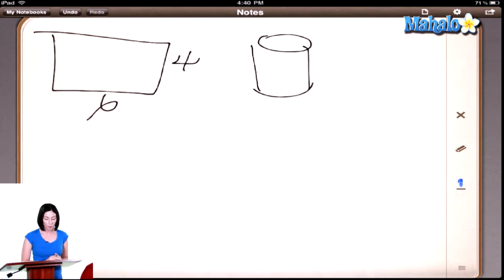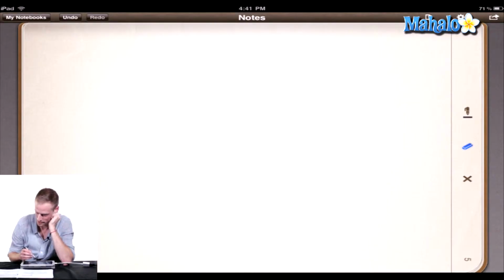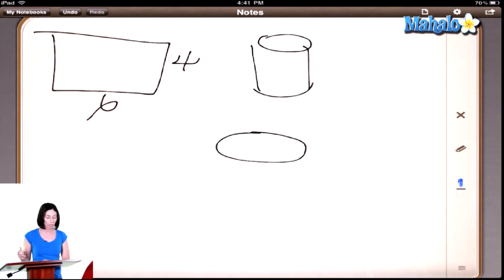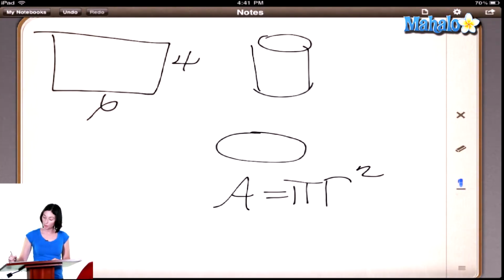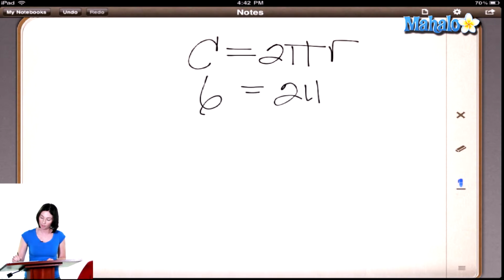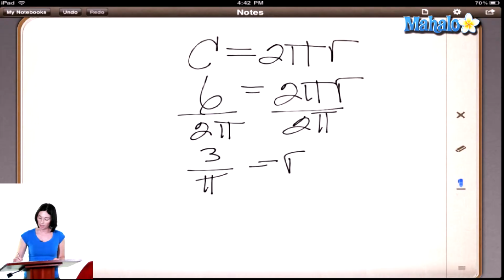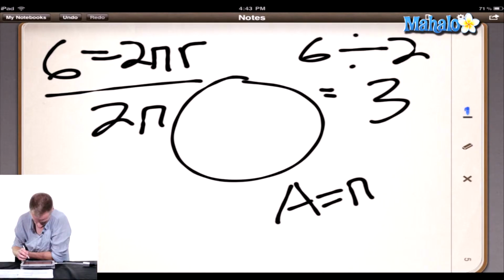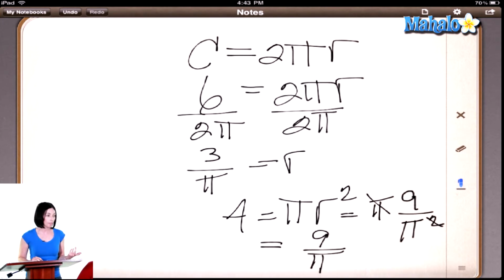SAT Math Prep Course Question #3